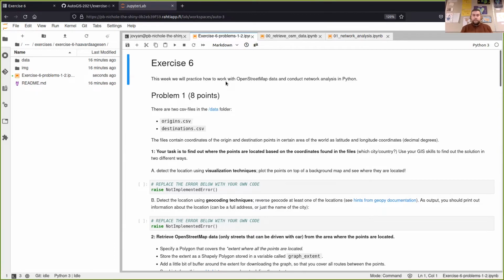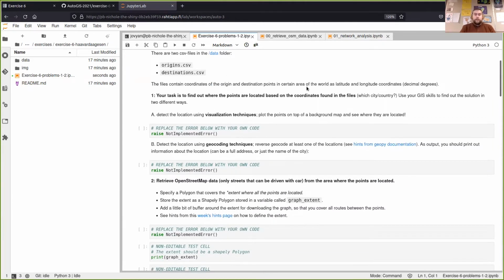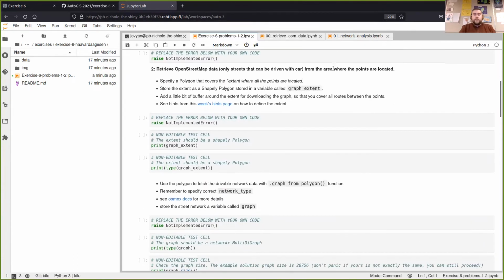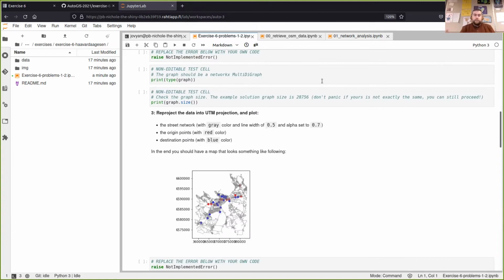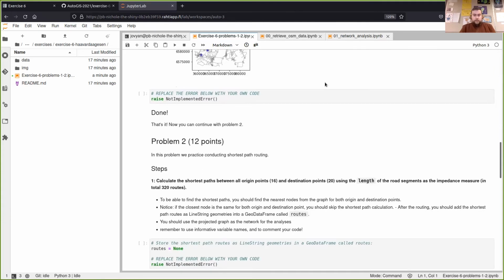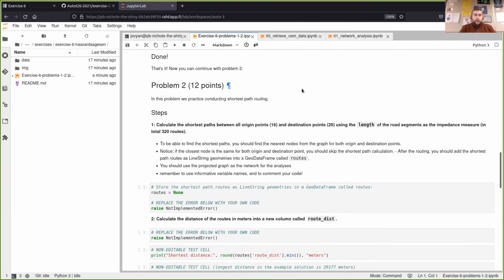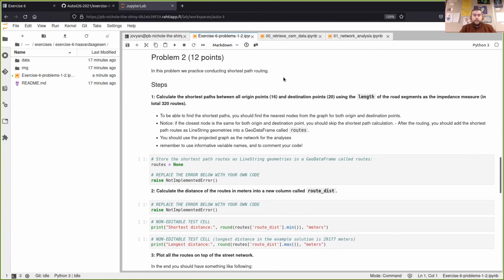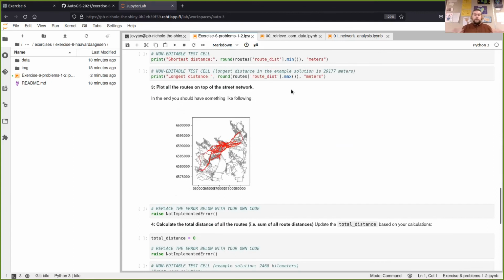AutoGIS 2021 Lesson 6.3 - Exercise 6